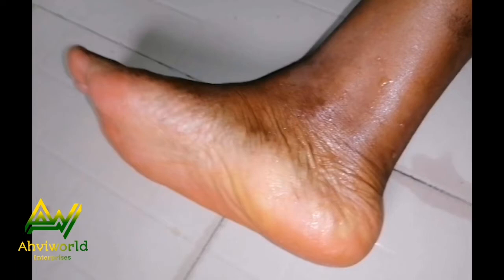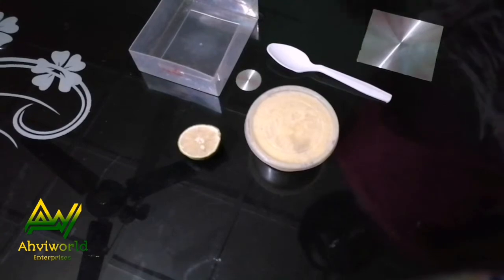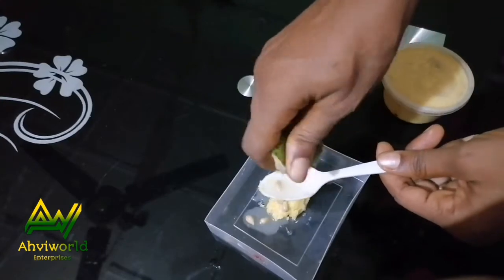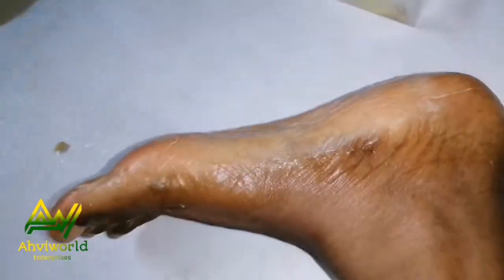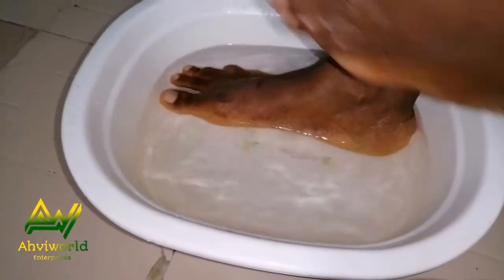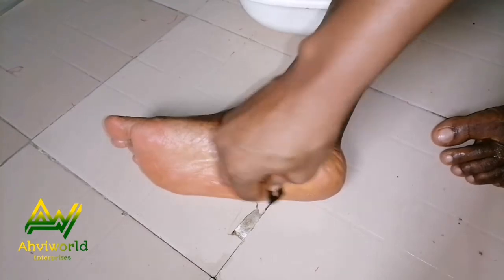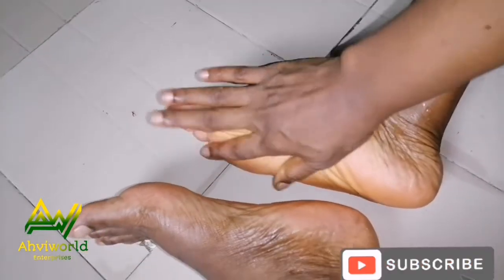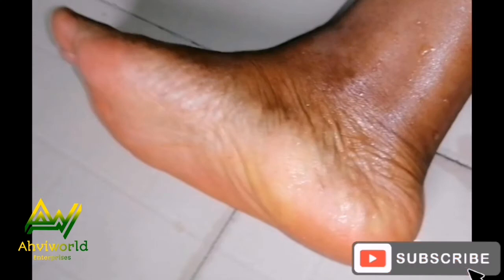DIY Get rid of cracked heels with just 2 ingredient ||Ahviworld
Have you been battling with cracked heels or feel uncomfortable whenever you wear slippers or the likes, do you know cracked heels can lower your confidence and self esteem? then this video is for you.

with just 2 ingredient you will get rid of cracked heels forever.

kindly watch every part of this video to learn how to prepare the ingredient that will change your feet forever.

if you like this video please give us thumbs up,